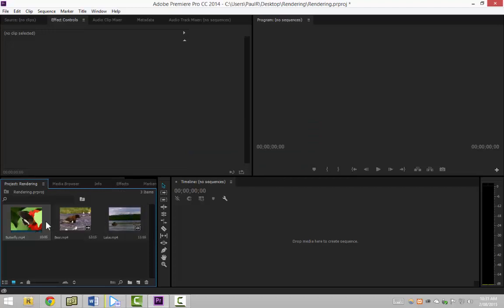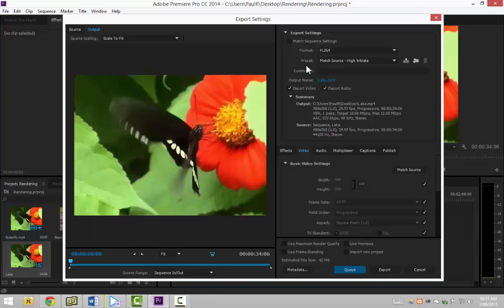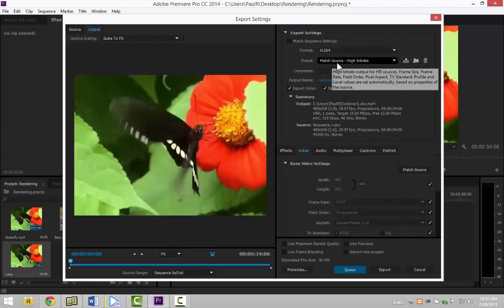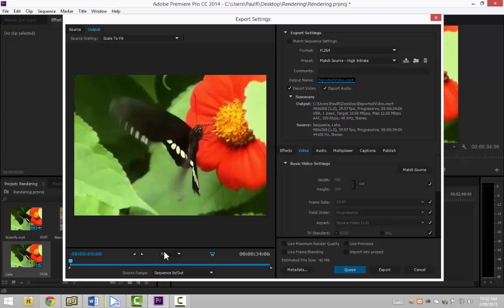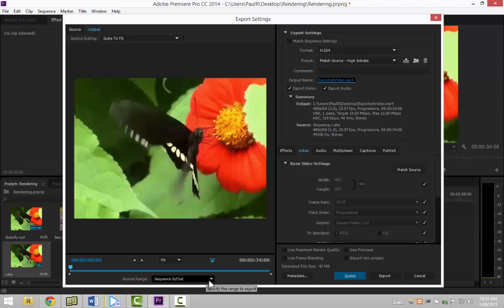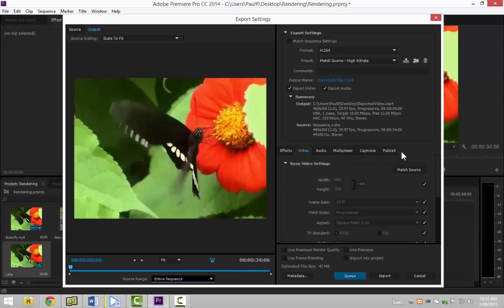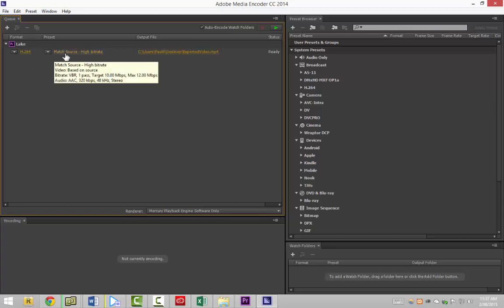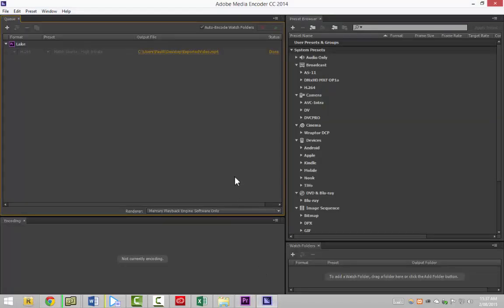14. Rendering: exporting edited video